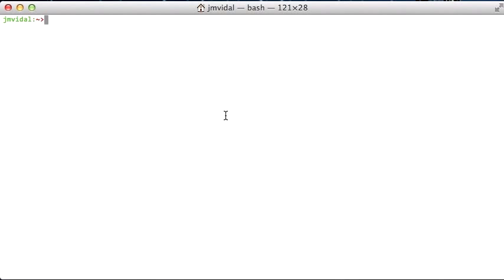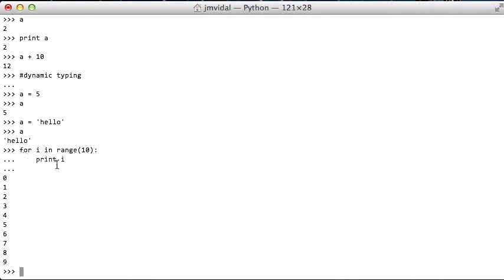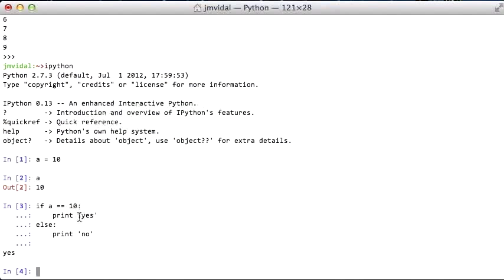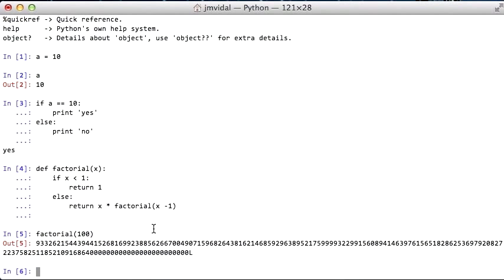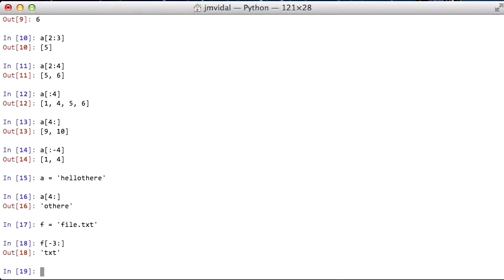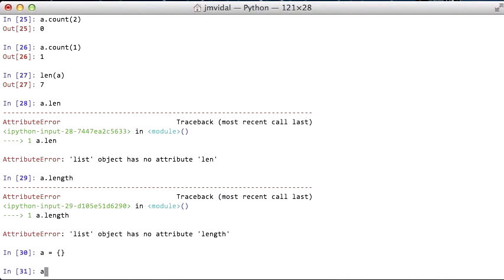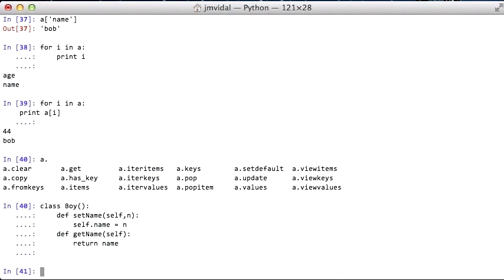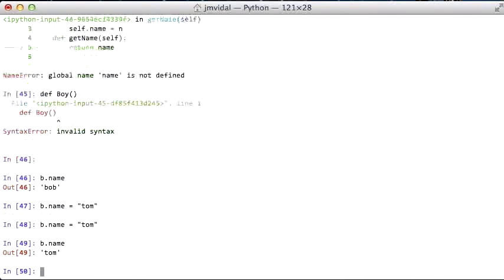Python programming for Java Developers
A quick overview of Python for people who already know how to program in Java, C++ or similar language.